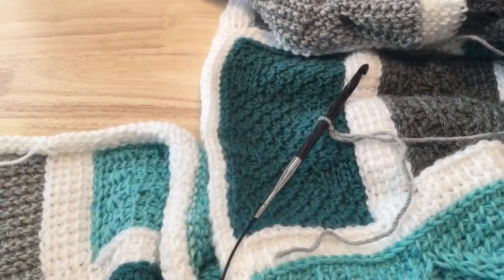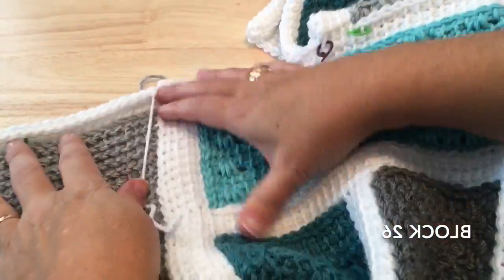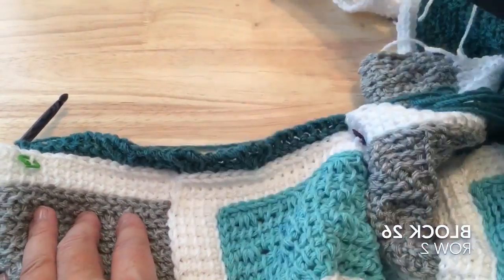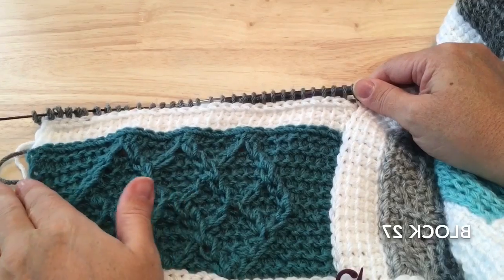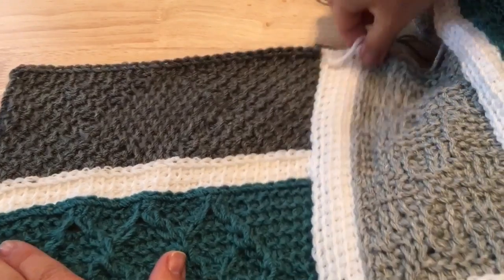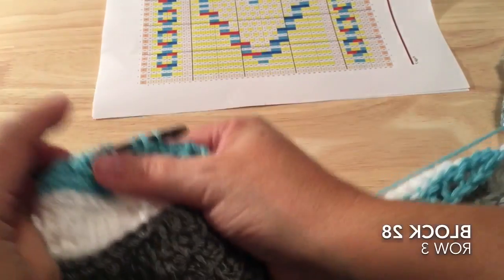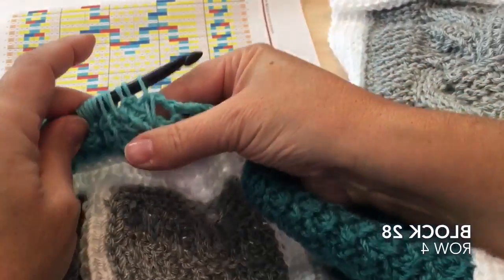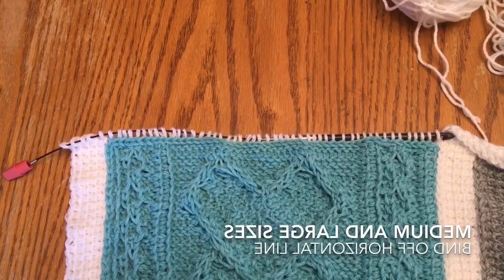Markidini7lh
Due to a technical glitch the labels will appear backward in this video. It will be corrected for week 8. Sorry for the inconvenience ❤️

By Muis Creations
Hosted by CAL Crochet Along